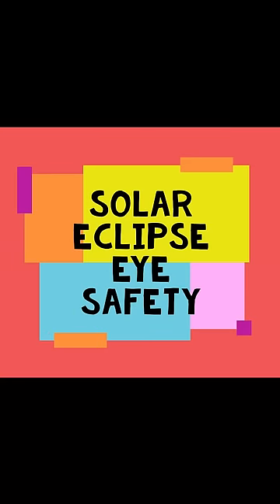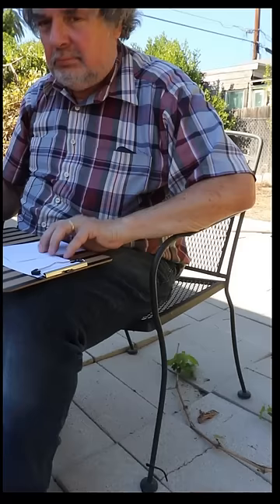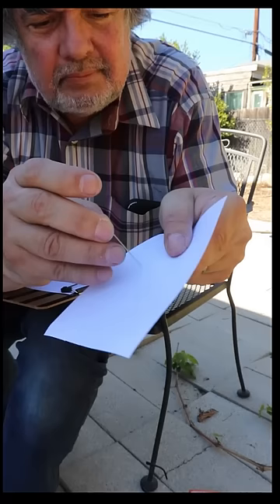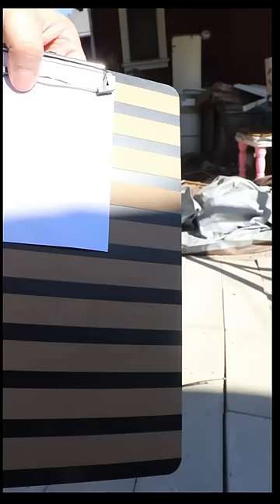DIY Safe, Easy, Solar Eclipse Pinhole Projector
Solar Eclipse. How to make a simple and safe solar viewer for the October 25, 2022 Asia, Europe, Africa partial solar eclipse.